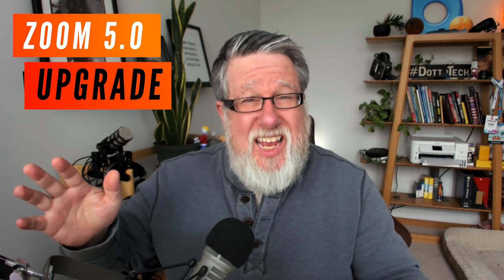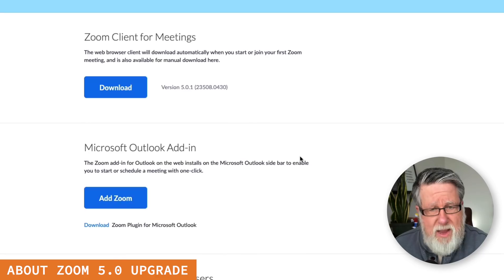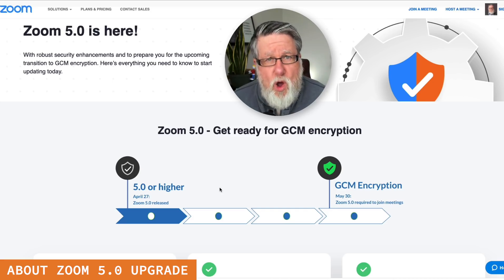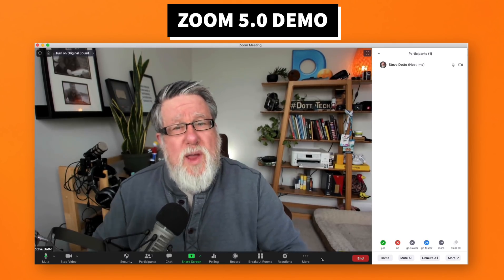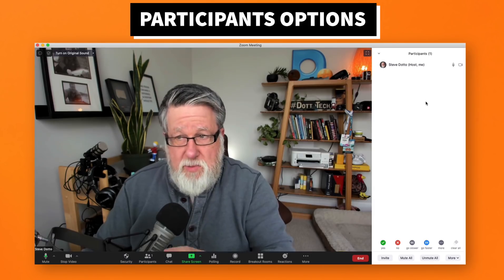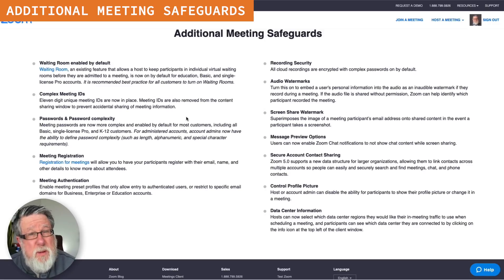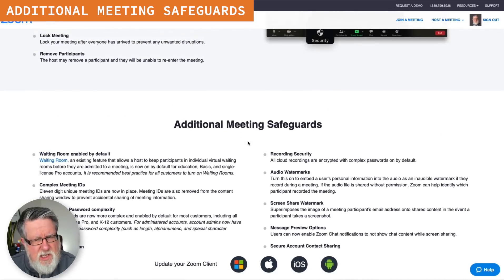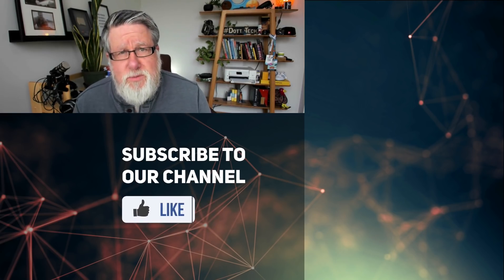Zoom 5.0 Update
End-to-end encryption is the biggest upgrade Zoom.
This update rolled out in May of 2020.
Jump to:
1:05 - About Zoom 5.0
3:35 - Zoom 5.0 Demo
4:02 - Enabling hidden features
4:45 - Security Options
5:18 - Managing participants
6:22 - Additional safeguards, including Audio and Screenshots